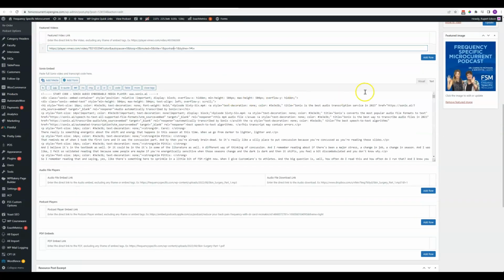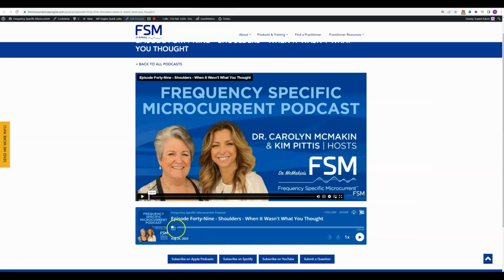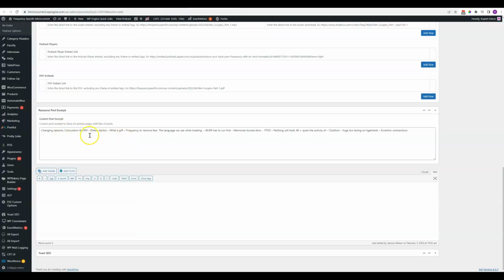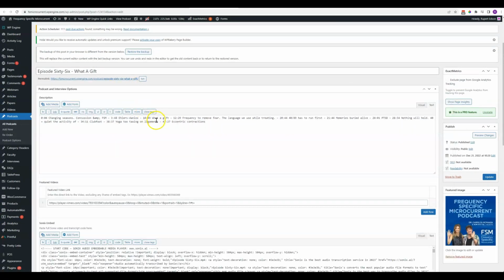FSM - Podcasts & Interviews